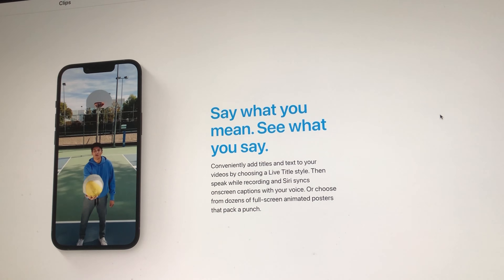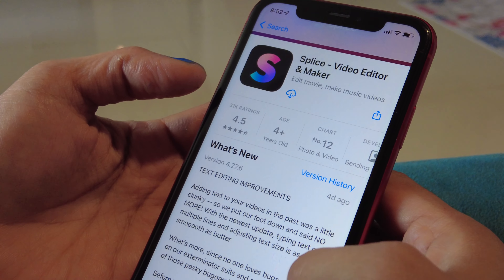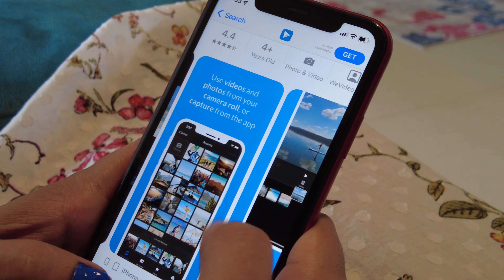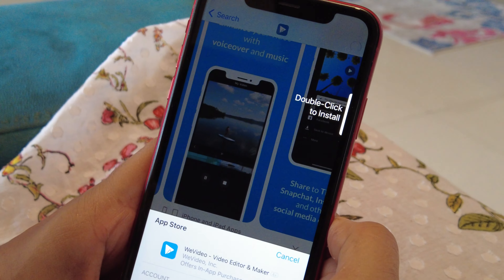Best Video Editing Apps for Mobile 2022 🔥🔥🔥📹📹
Here are the best video editing apps for mobile in 2022 and beyond.

🥳 About Me
My name's Mani Karthik, a blogger, and entrepreneur from India. I worked in the USA and the Middle East for almost a decade with startups. I quit my job in the US to return to India to pursue my passion for entrepreneurship and blogging. Today,  I share whatever I've learned through this channel and my blogs. Hope you like it.

😘SEO - If you’re looking for an SEO tool, that will help you get top SEO results, this is the only tool you need. I use it daily.

😇Start your blog - If you’re looking to start a blog and make income online, check out this step-by-step guide I’ve written. It covers everything that I’ve learned in the last ten years (Some people charge for this, I’m giving it away FREE!)

😍Best WordPress host - Many people make the mistake of going for cheap hosting. Then their website struggles to get traffic. I always recommend going for the best hosting, so that you get a fast website and better traffic from Google. This is the best WordPress host I’ve tried, that gives fast-loading websites.

😜Cheap host to get started - If you’re just starting off with blogging, and don’t want to spend a lot of money, go for a simple host that you can scale later. I recommend GoDaddy. Here’s a discount offer

😗WordPress Hosting offer - If you want to host your blog on WordPress, make use of this offer

😉Good host for growing blogs - If you’re already a blogger with growing traffic, you need a host that can take care of your traffic spikes without getting expensive invoices.

🤭The best SEO plugin for WordPress - I love these two WordPress SEO plugins. They’re the best

😃The best WordPress theme - On almost all my blogs, I use themes that are fast loading, have a lot of features. There is NO better theme than these two - hands down!

Also, if you’re into blogging and want to learn the tricks to earn money online, join my secret Facebook group